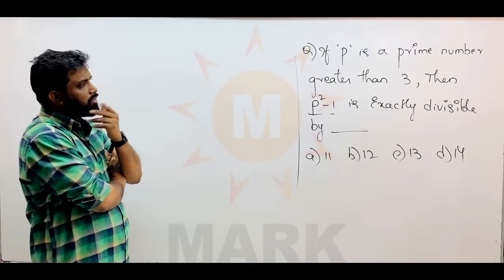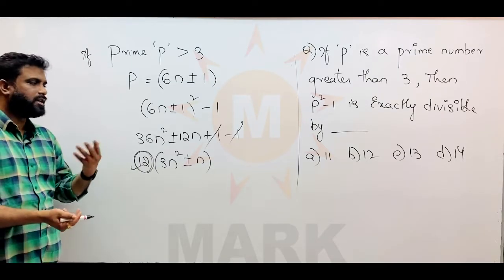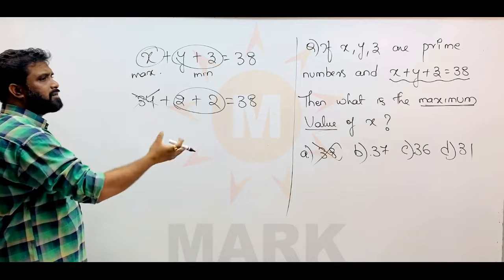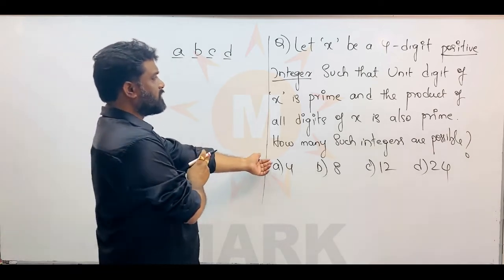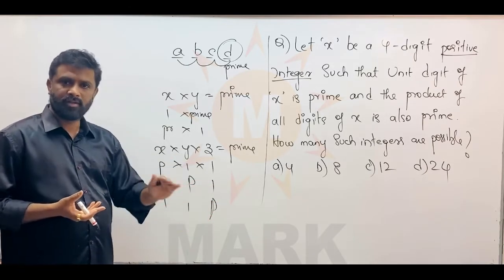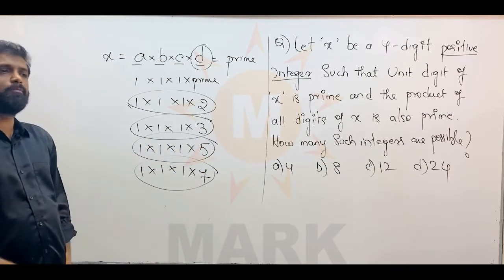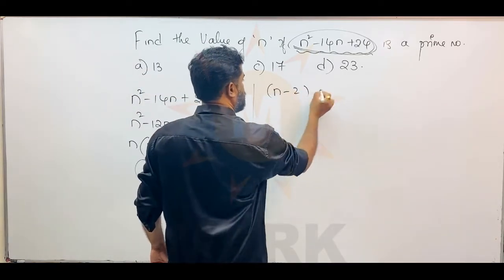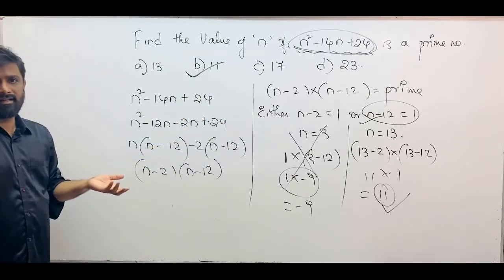problems on Prime,odd & even numbers part 2 by Dheeraj sir